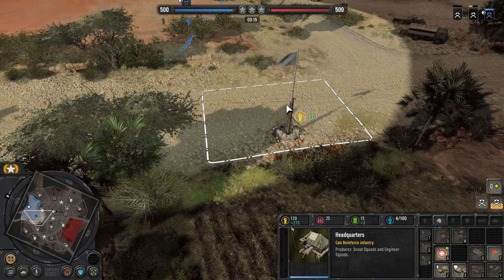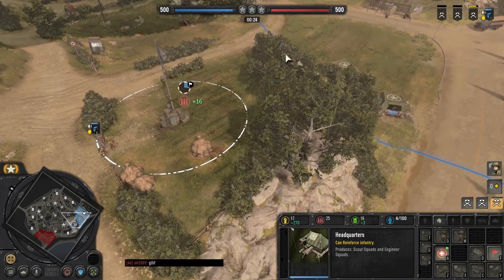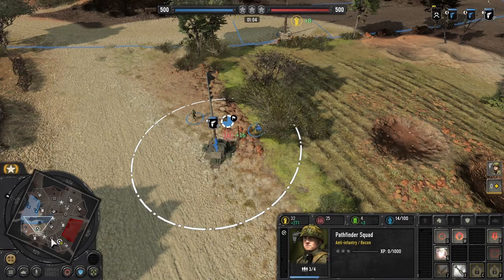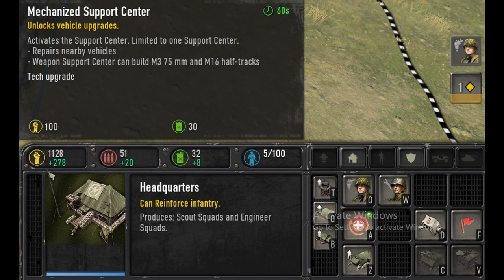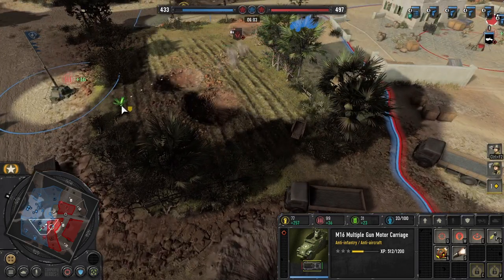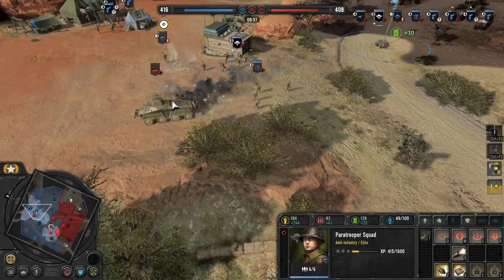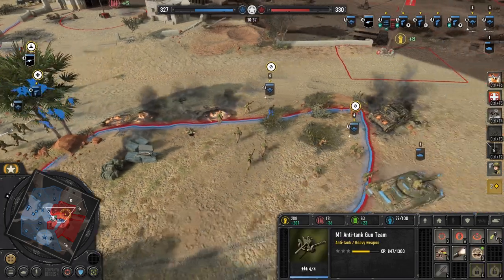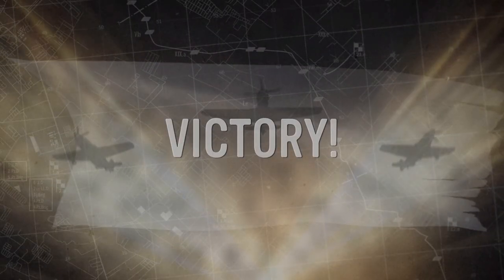The ONLY Way to Play USF in Company of Heroes 3! | Company of Heroes 3 Pathfinder Open Build Order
Build Order:
3x Scouts
Pathfinder upgrade
Weapon Support Company
HMG
Mechanized Support Company
Quad AA Halftrack
2x Paratrooper (give them bazookas if dealing with armored LVs)
Paradrop AT Gun if it wont slow down Sherman timing
Tank Supply
Sherman
Pick up what you need; I usually get the 76mm Sherman upgrade and spam more Shermans.